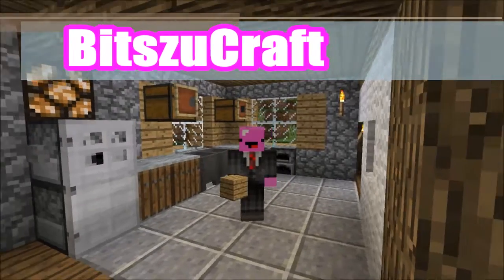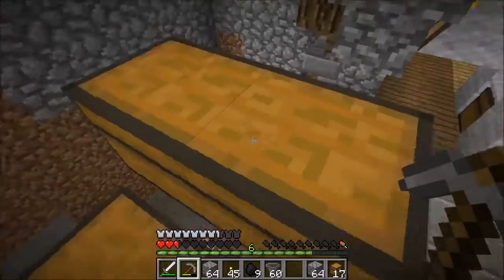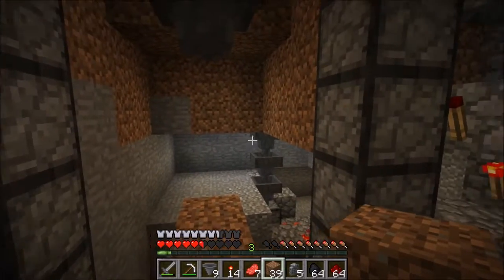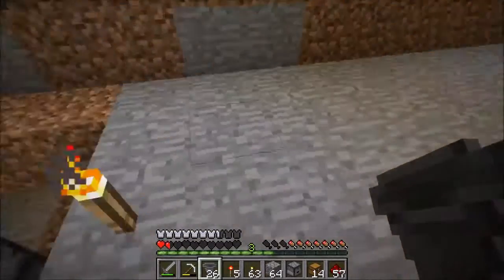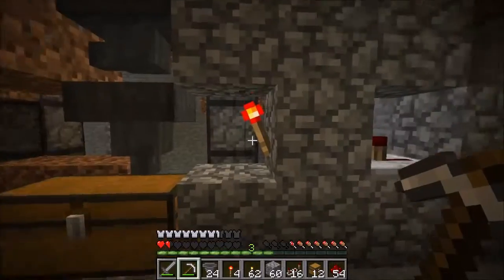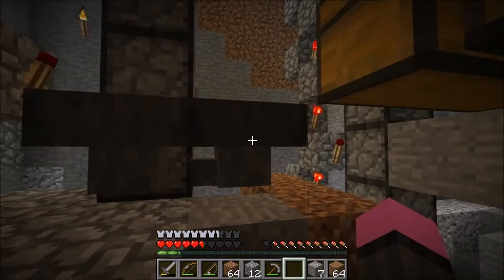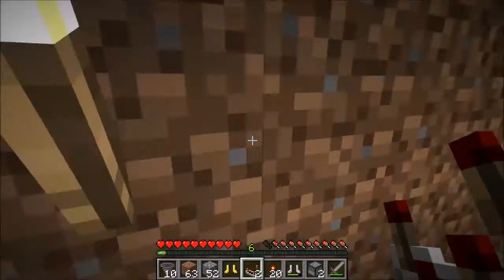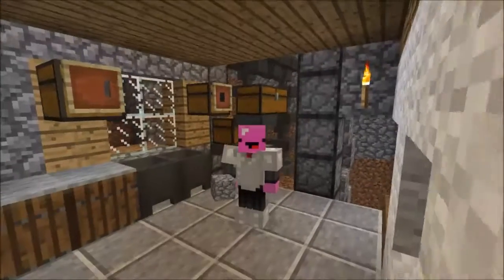Ep : 20 Home Automation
I get started on an Item sorter and Smelter hidden away in a chimney!